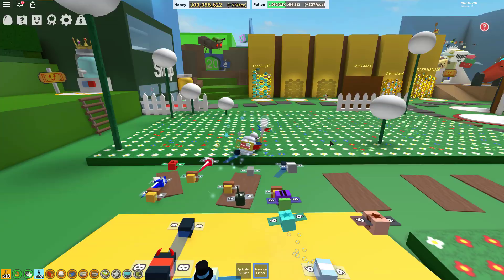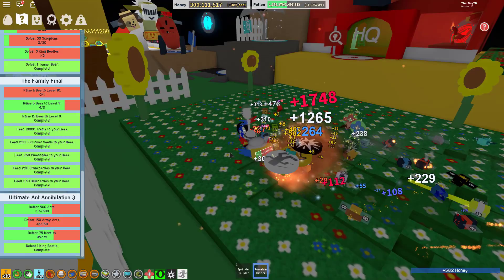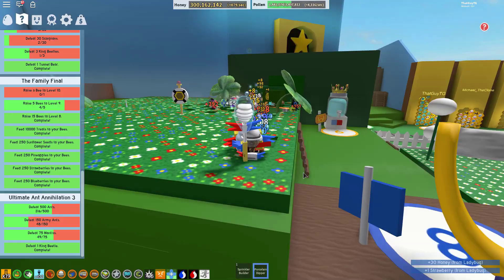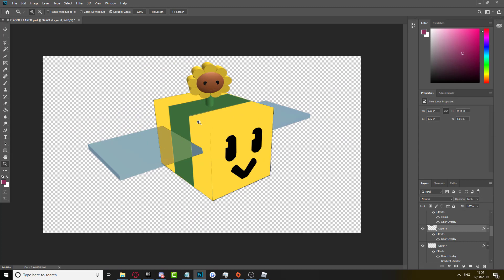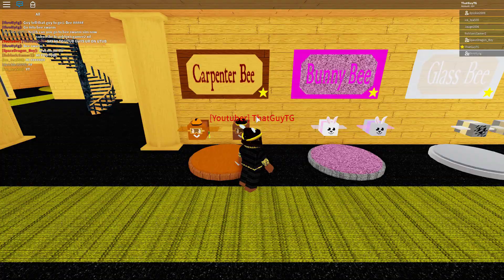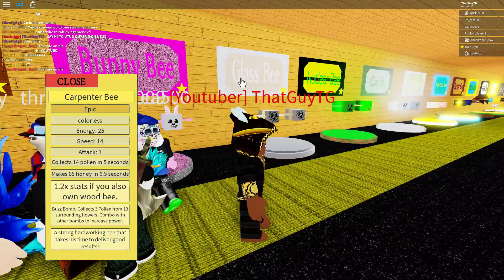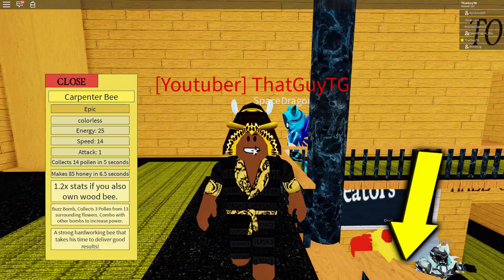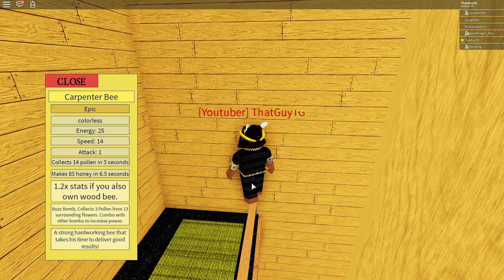If Bee Swarm Simulator had a Summer Bee, it would look like this... (Roblox)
If Bee Swarm Simulator had a Summer Bee, it would look like this...

Hey guys, in today's video I will be showing you what the Summer Bee in Bee Swarm Simulator would look like if it existed! Of course this Summer Bee isn't actually in the game but if you think it should be, leave a like for the Bee Swarm Simulator Summer Bee!

What abilities would you give the Summer Bee? Let me know down below, I reply to as many comments as possible!

🔥 ROBLOX MERCH 🔥

💜 JOIN THE OFFICIAL TG DISCORD! 💜
Join my FREE Discord Server and talk to me and other members of the TG Squad!

🎵Music🎵